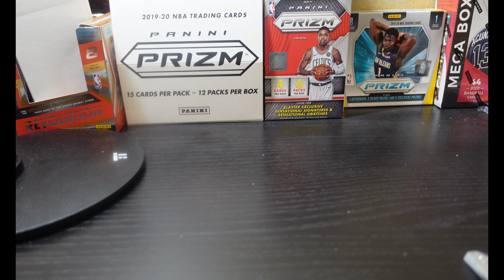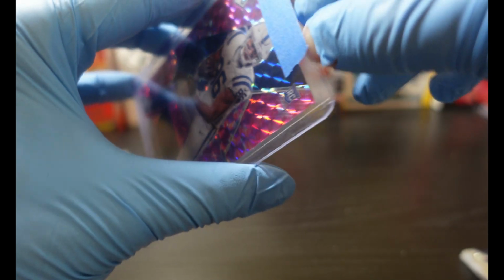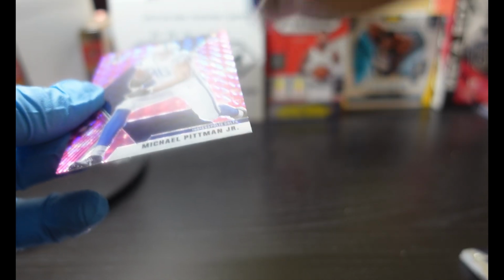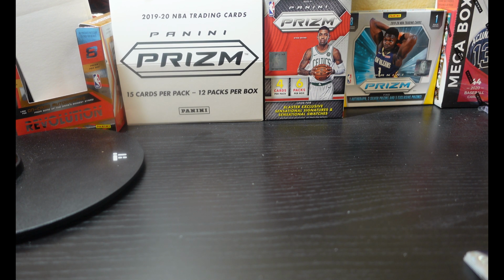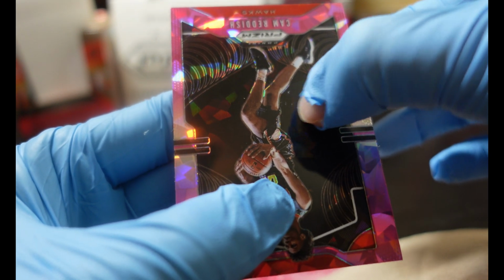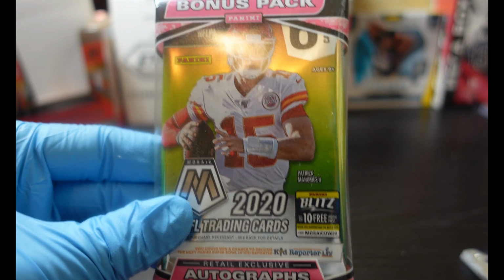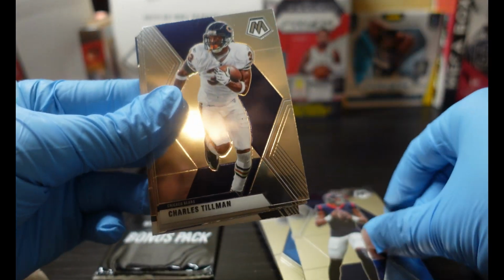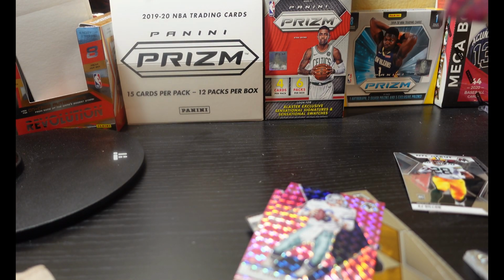What to do with RAW sports cards when purchased from Ebay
JoJo reviews his process for cleaning and preparing card he purchased on ebay. How to properly clean fingerprints from your basketball cards. Plus Panini Optic Basketball 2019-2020 pack break rip.